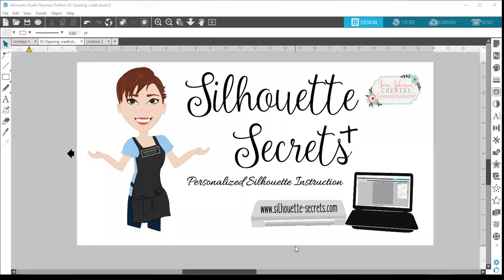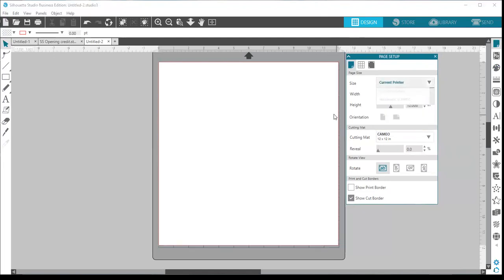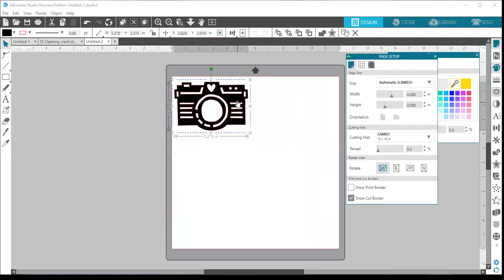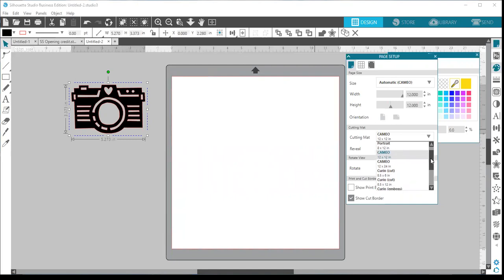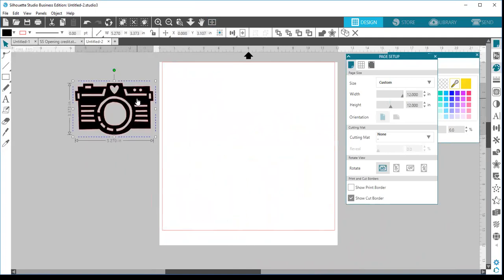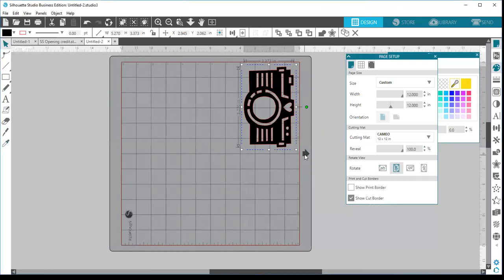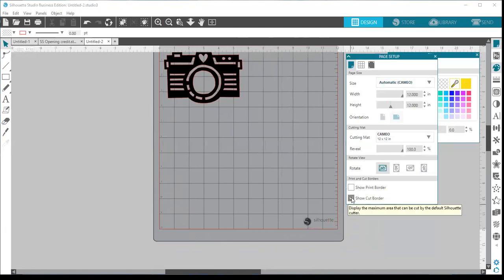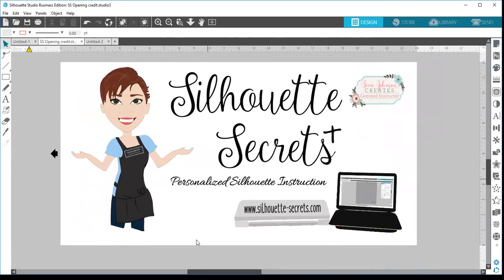Silhouette Secrets - Let's Explore v4 - Tab 1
Join me in my new series "Let's Explore v4" as we look at the Silhouette Software.